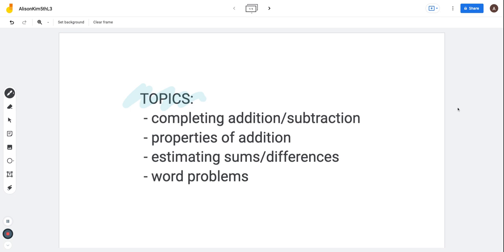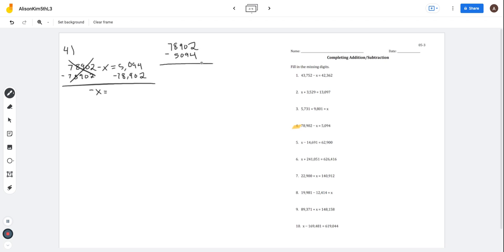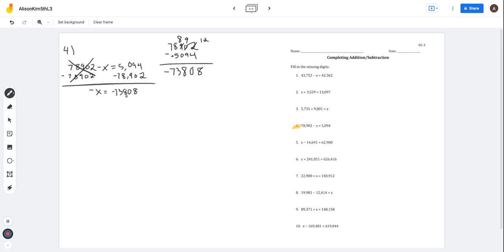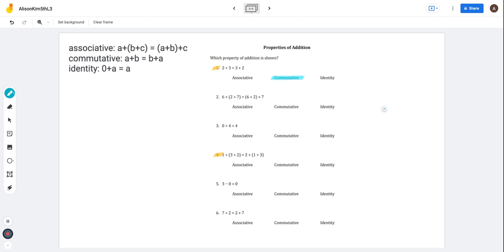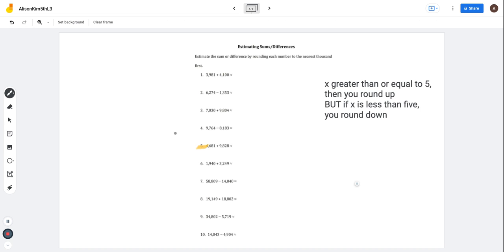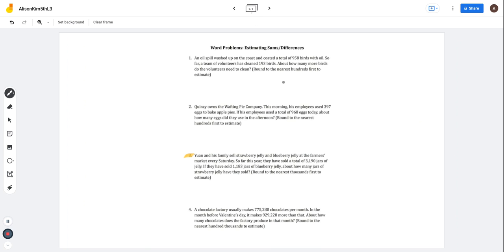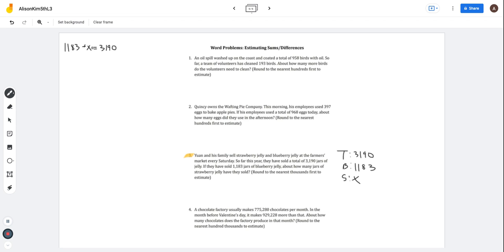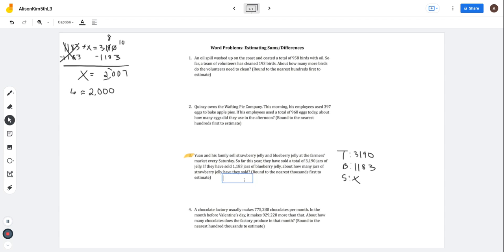5th Grade Math Lesson 3 #3